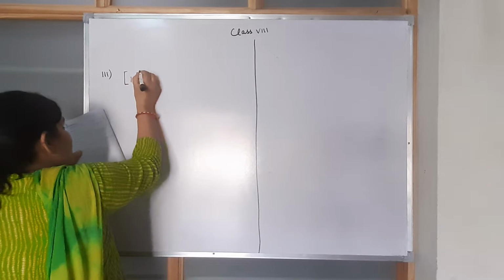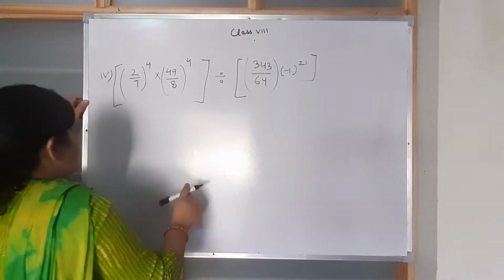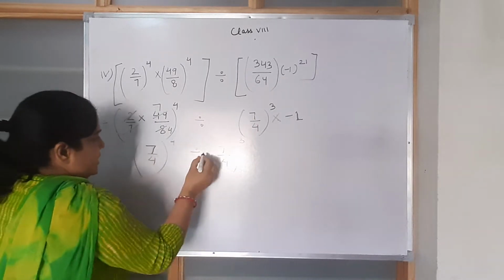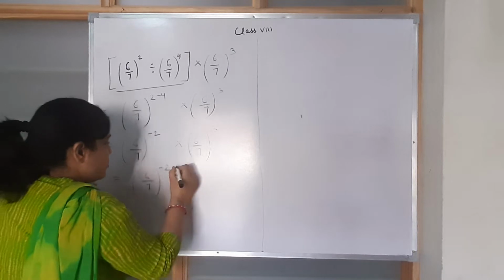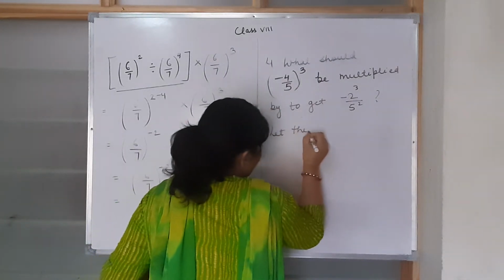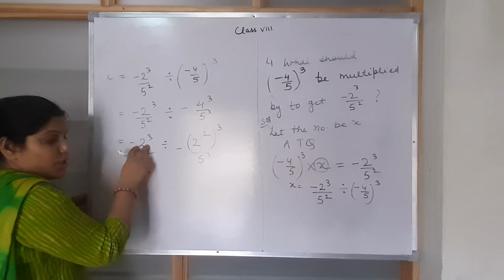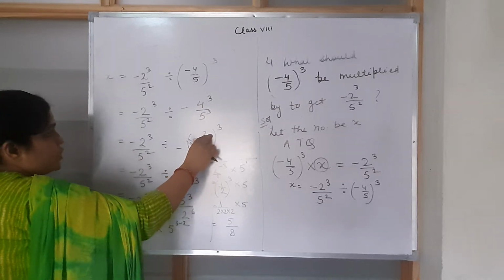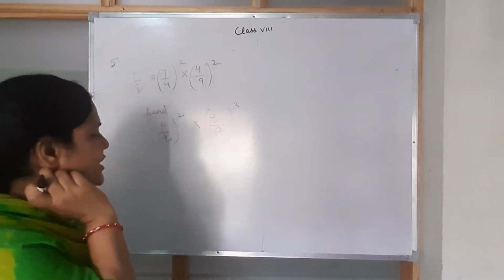EXPONENTS PART 4 (Class 8).